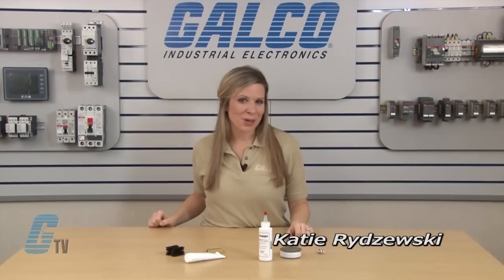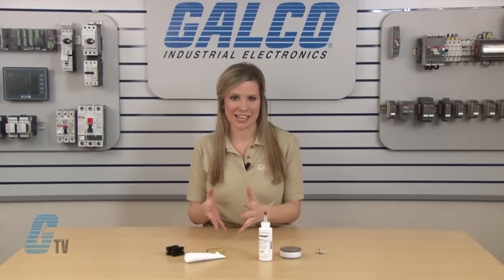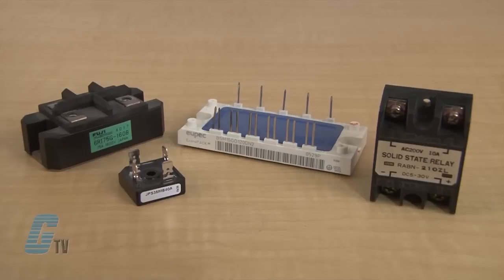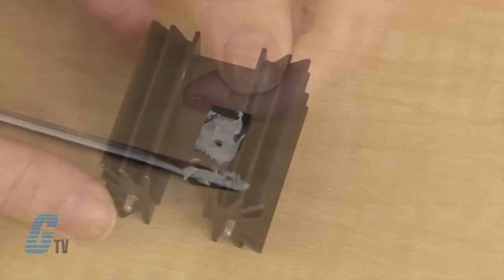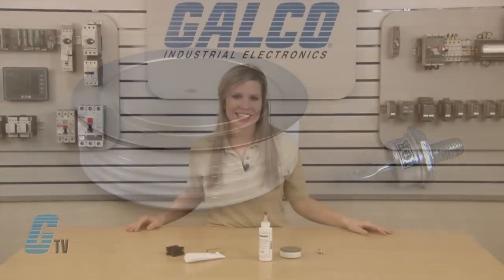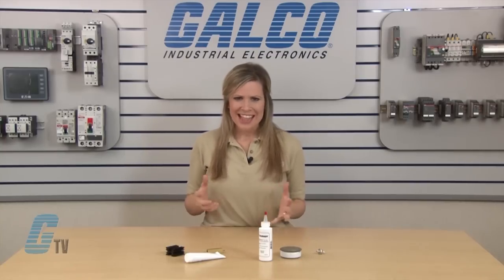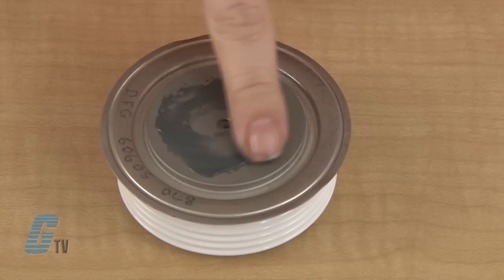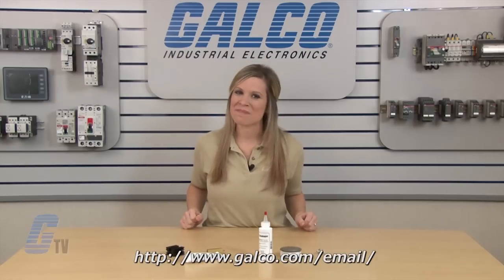How To Use Heat Sink Compound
How To Use Heat Sink Compound presented by Katie Rydzewski for Galco TV.